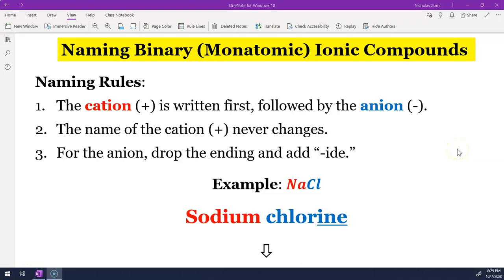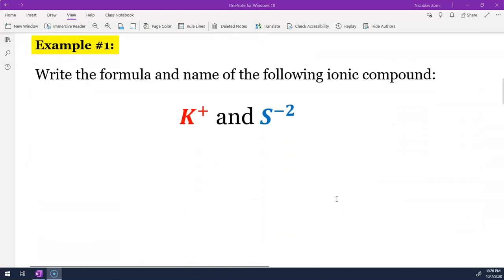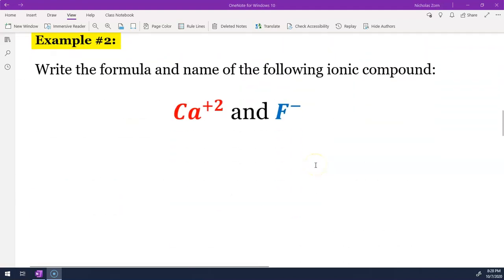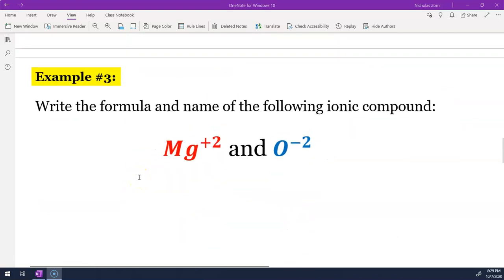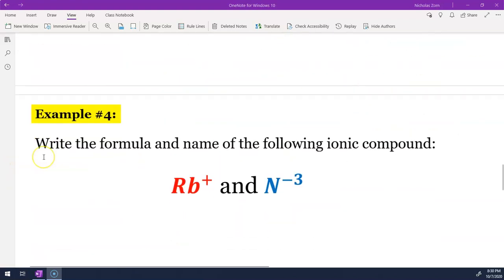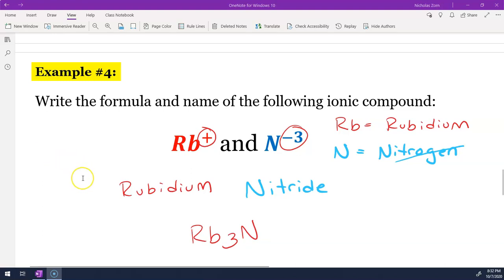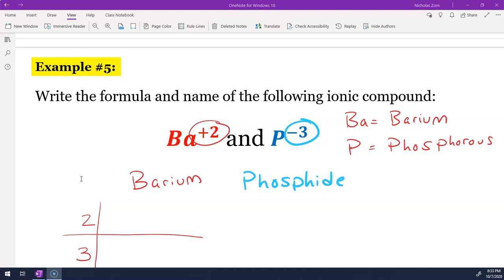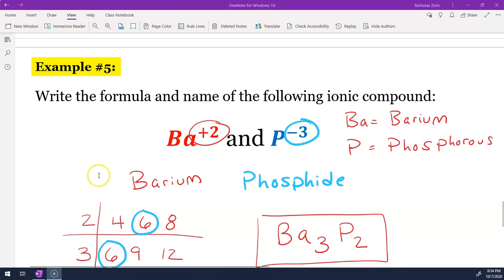Ionic Compounds - Binary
In this video, I go through how to name and write formulas of binary ionic compounds.